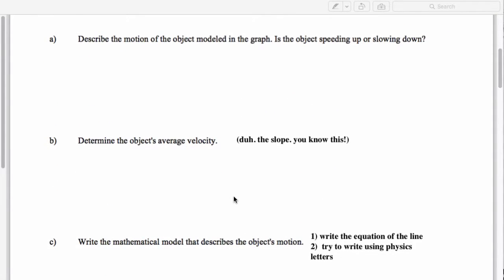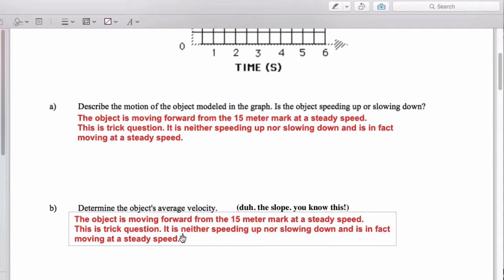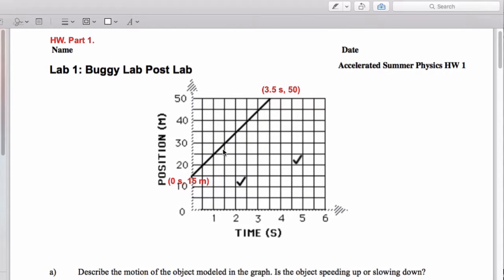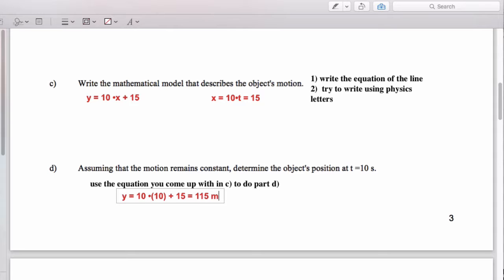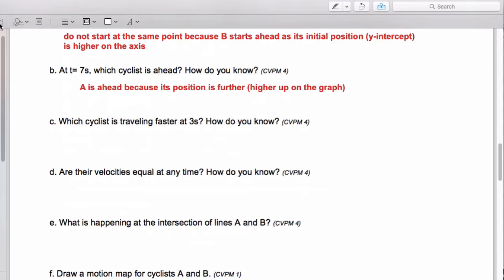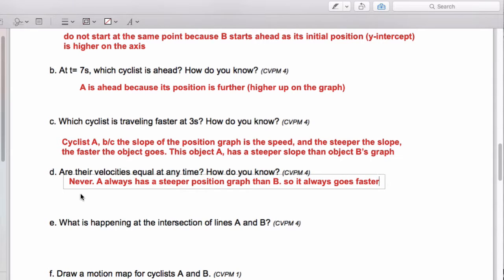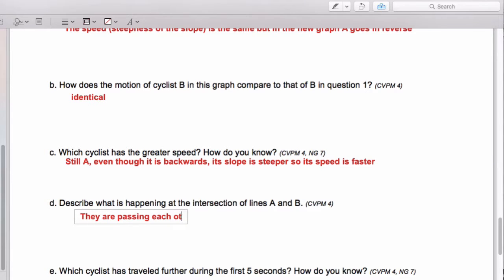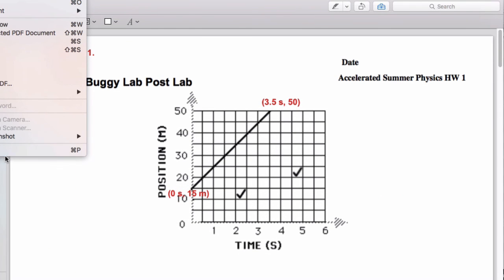Physics - Honors - HW 3